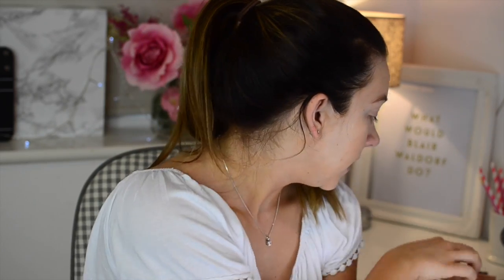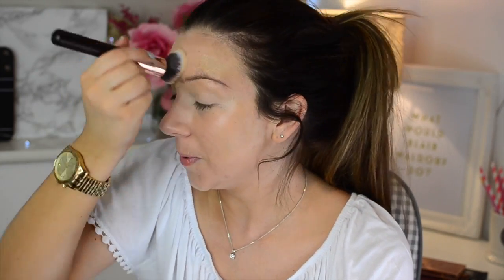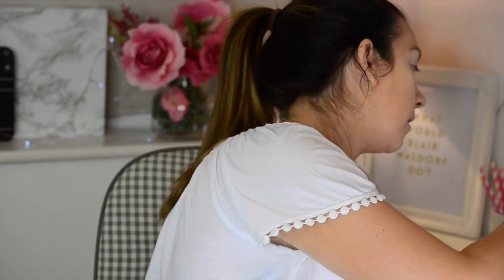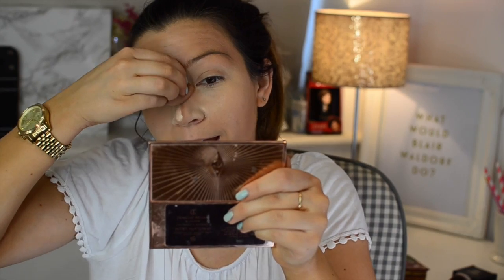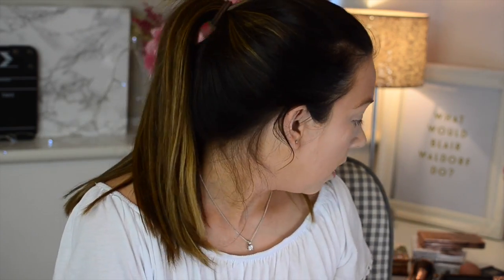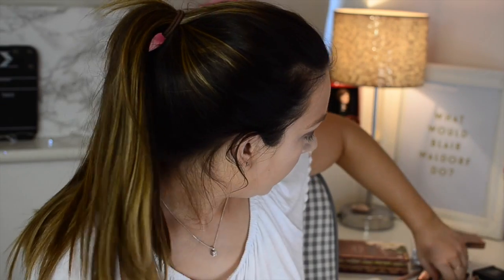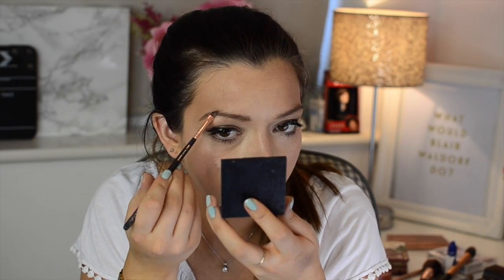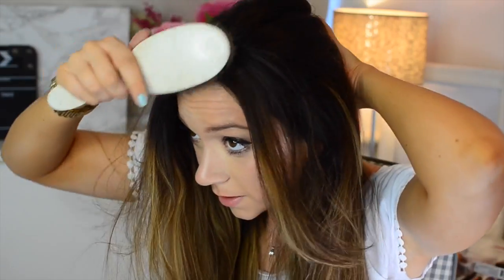Kendall Jenner Coachella Inspired Make Up Tutorial I Dizzybrunette3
I loved Kendall's make up at Coachella last weekend,so I thought I would try and recreate it with a chatty make up tutorial :)

What I'm Wearing:
Top:Primark
Necklace: Old
Nails: Barry M Speedy: Road Rage:

As a beauty blogger, I am very lucky to be sent beauty items from time to time. However any products that have been sent to me have been marked by a * and I have not been paid/compensated to feature any of the products in this video. They have been featured cause I do love them :)